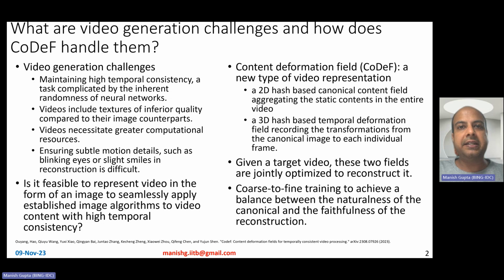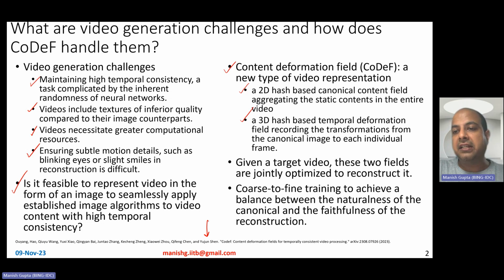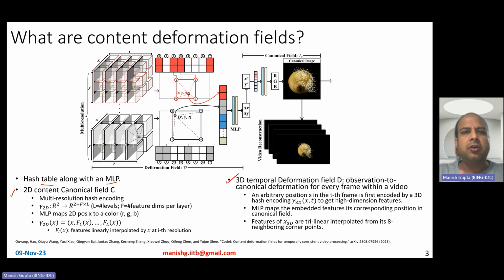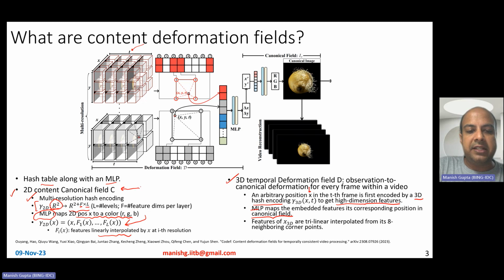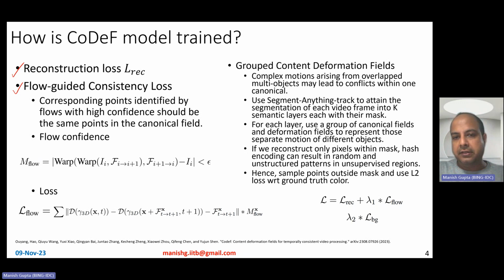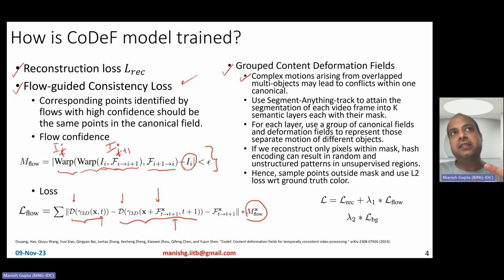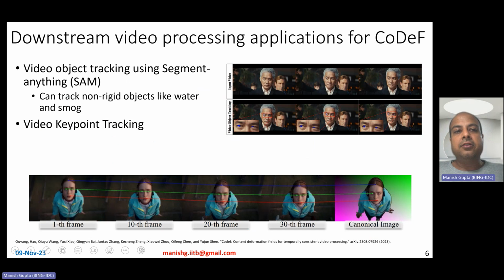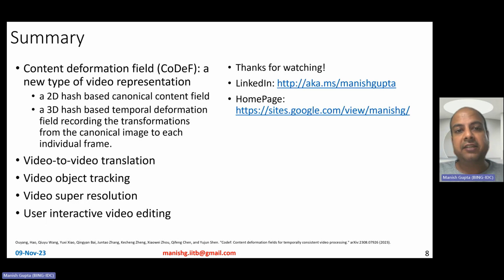Video-to-video translation, video object tracking, video super-resolution using CoDeF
Content deformation field (CoDeF) is a new type of video representation consisting of two main parts each consisting of Multi-resolution hash encoding and a small MLP. Part 1 is a 2D hash based canonical content field aggregating the static contents in the entire video. Part 2 is a 3D hash based temporal deformation field recording the transformations from the canonical image to each individual frame. Such a new type of representation naturally supports lifting image algorithms for video processing, in the way of directly applying the established algorithm on the canonical image (i.e., rendered from the canonical content field) and then propagating the results along the time axis through the temporal deformation field.

In this video, I will talk about the following: What are video generation challenges and how does CoDeF handle them? What are content deformation fields? How is CoDeF model trained? Downstream video processing applications for CoDeF like Video-to-video translation, Video object tracking, Video super resolution, User interactive video editing.

Ouyang, Hao, Qiuyu Wang, Yuxi Xiao, Qingyan Bai, Juntao Zhang, Kecheng Zheng, Xiaowei Zhou, Qifeng Chen, and Yujun Shen. "Codef: Content deformation fields for temporally consistent video processing." arXiv preprint arXiv:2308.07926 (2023).